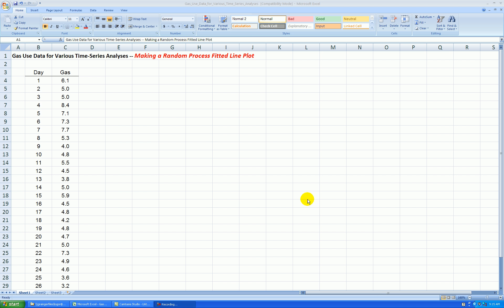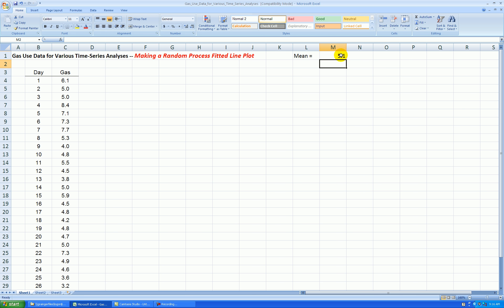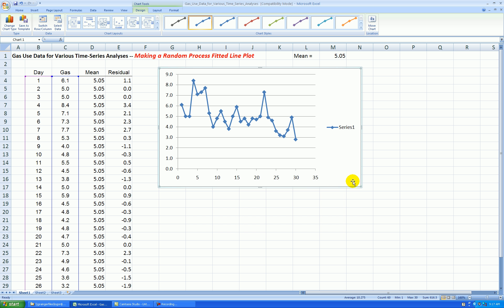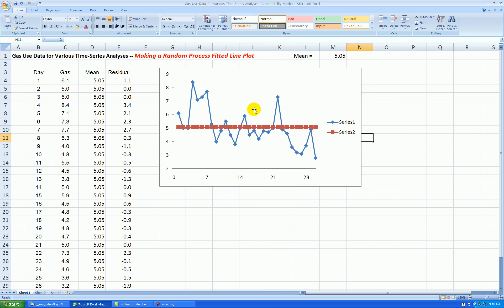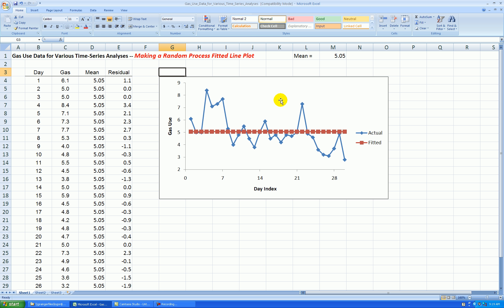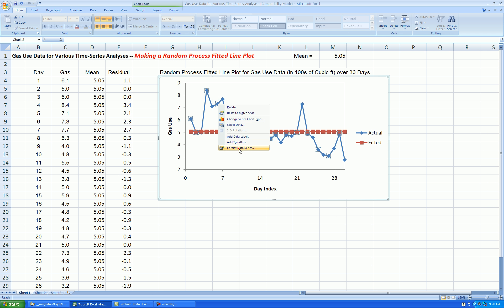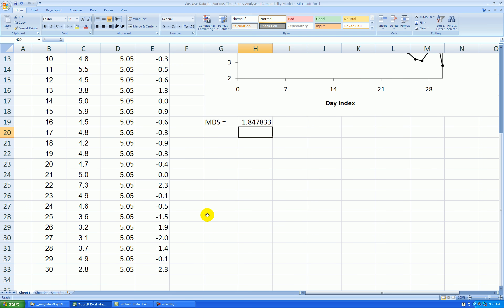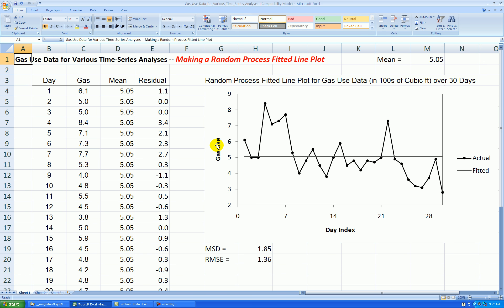Creating a Random Process Fitted Line Plot in Excel 2007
I use data representing the amount of natural gas used in my home on a daily basis for 30 consecutive days to demonstrate the creation of a random process fitted line plot.  I also show calculation of the statistic RMSE (Root Mean Square Error) and use it to represent the quality of fit.
The random process model assumes the data fluctuates randomly around a constant level - which we estimate with the mean of the data we've collected.